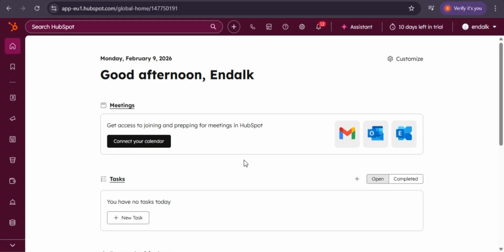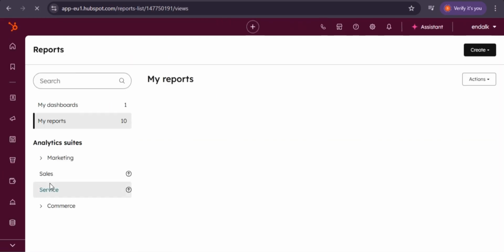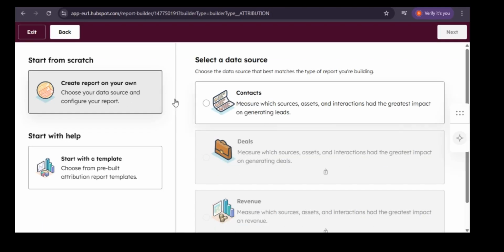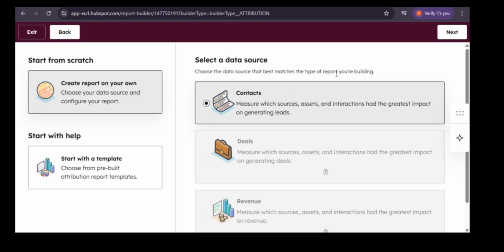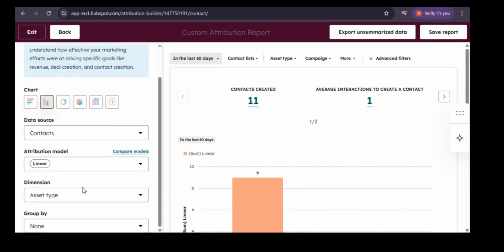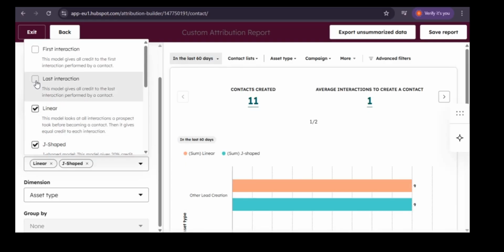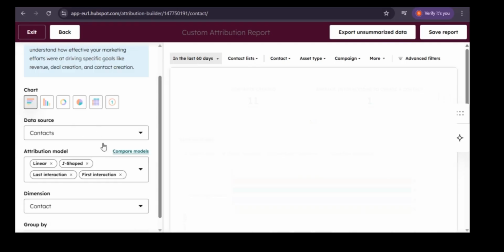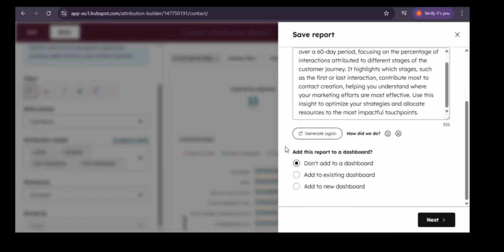How To Create Attribution Reports In Hubspot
In this video, you’ll learn how to create attribution reports in HubSpot step by step. Attribution reports help you track which marketing efforts, campaigns, or touchpoints are driving leads, customers, and revenue. This tutorial is perfect for HubSpot users who want to measure ROI and make data-driven marketing decisions.